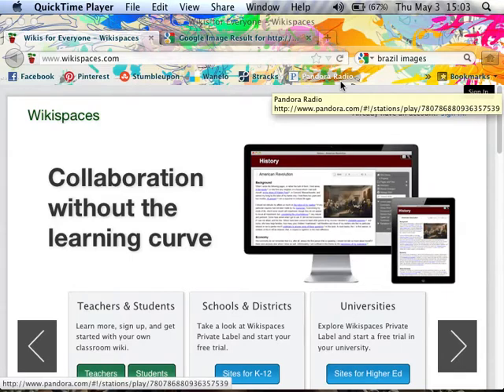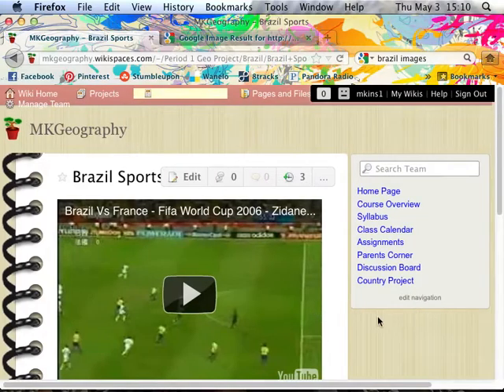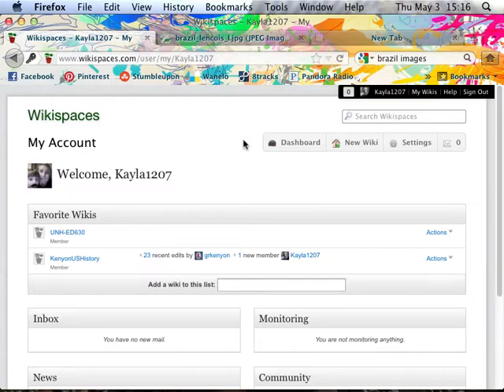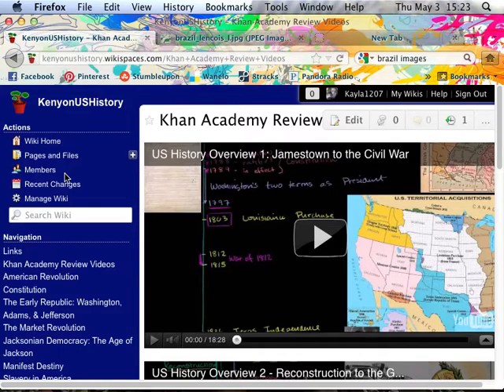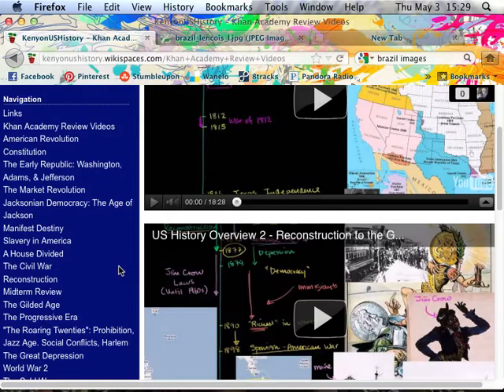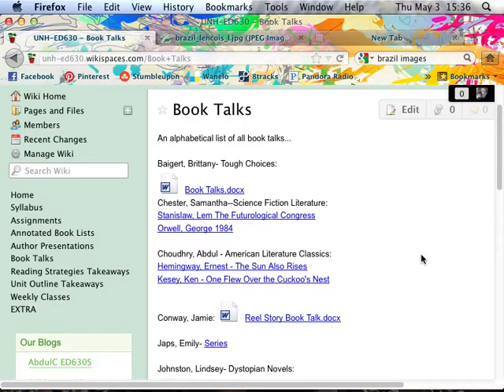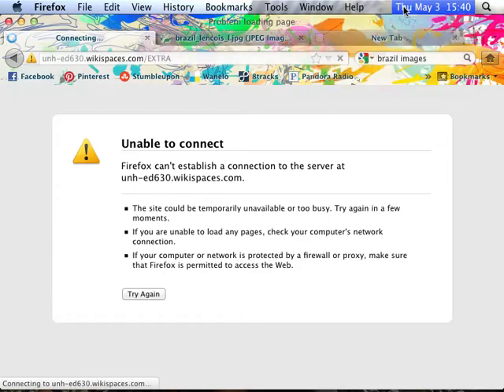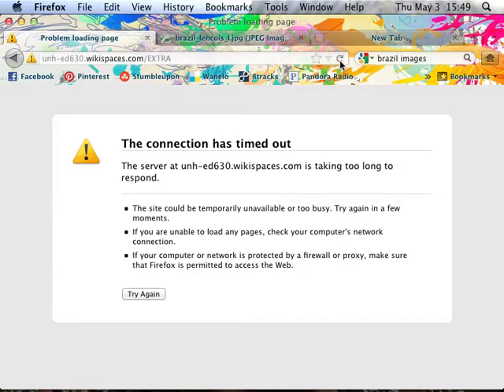UNH TechTalk (5/3/2012) - Wikispaces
A screencast of the TechTalk on Wikispaces at UNH, Sawmill Campus.